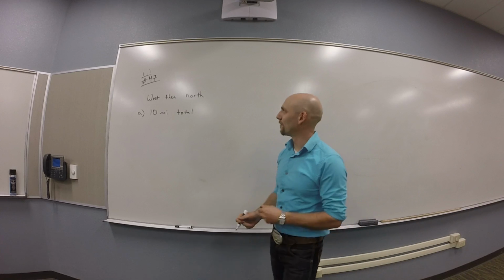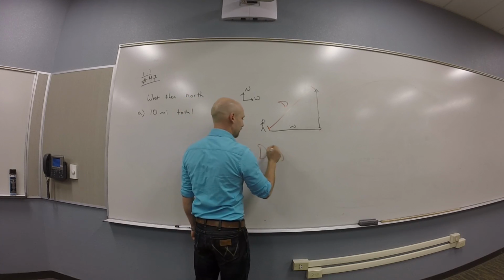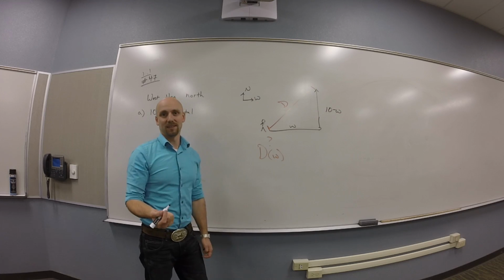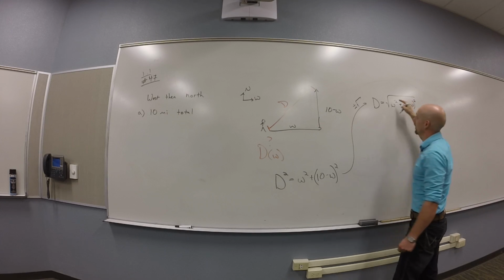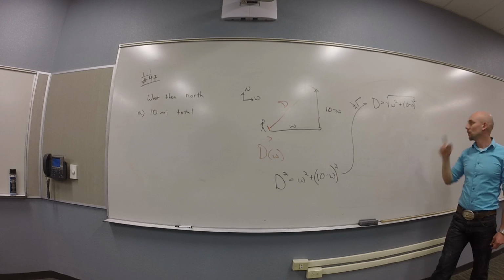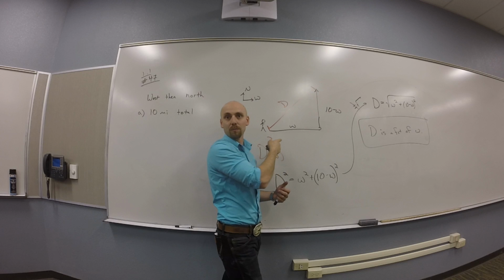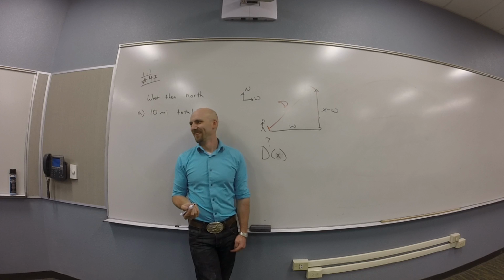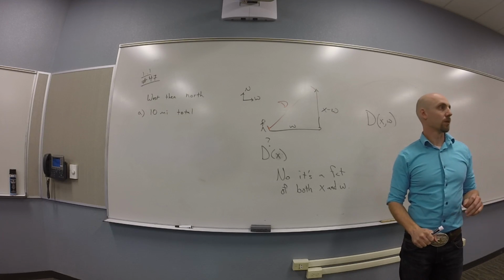Functions - Example (1.1 #47)